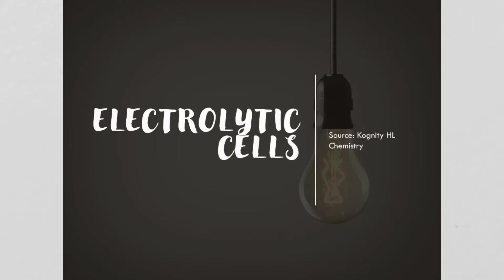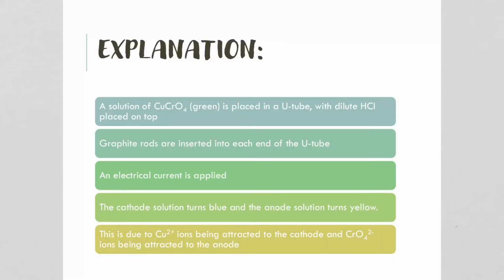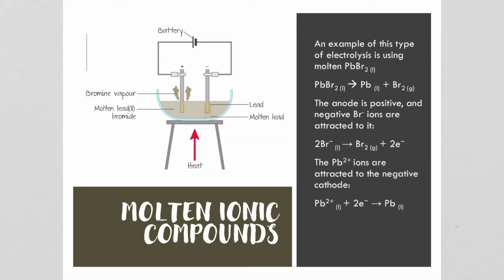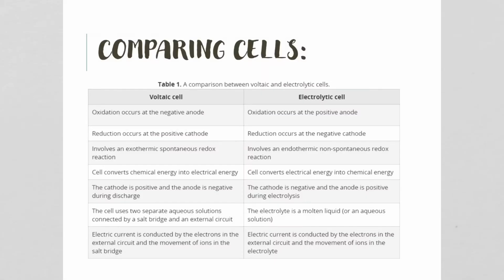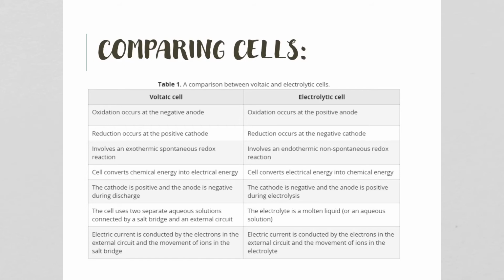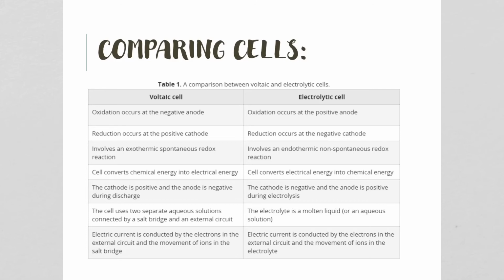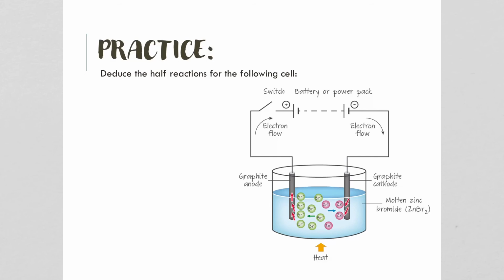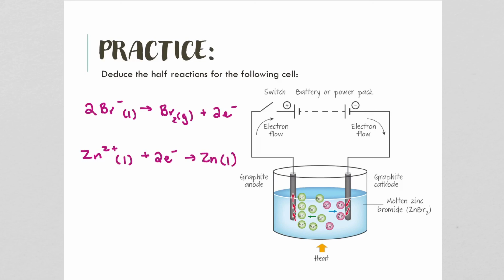Electrolytic Cells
Electrolytic cells and their reactions